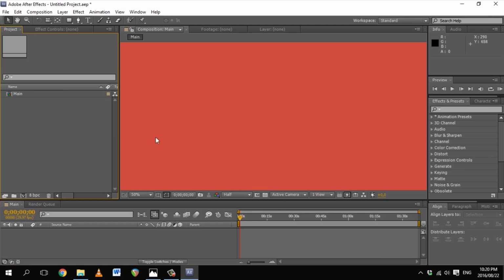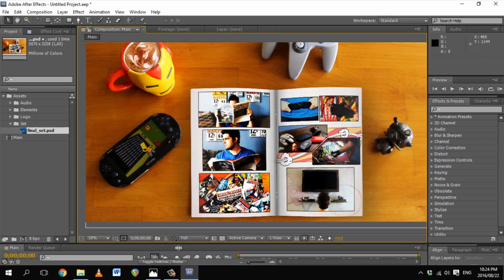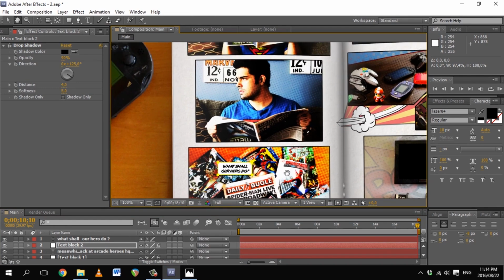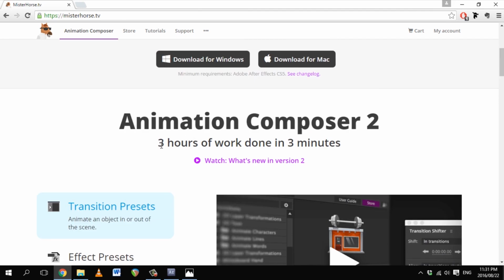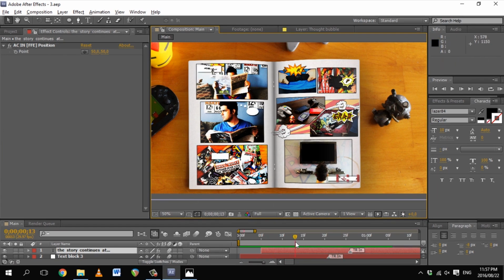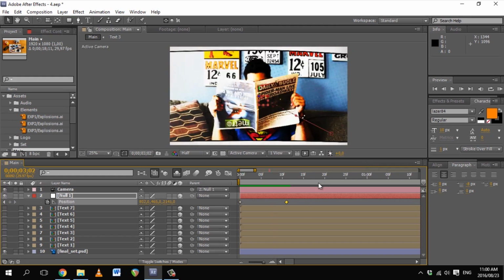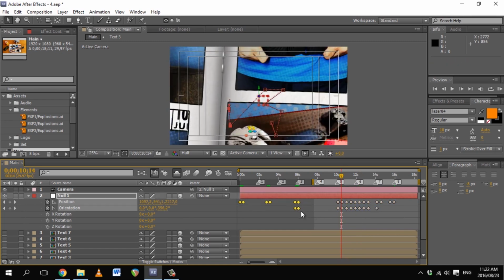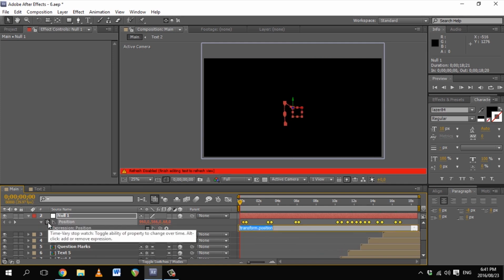Make a Comic Book Intro in After Effects | Animation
Merry (belated) Christmas, guys! Here's a simple after effects comic book intro animation for you to try. Head here for part 1 of the tutorial to find the downloads

This is in response to a 4-year-old video. Don't say I never check my messages